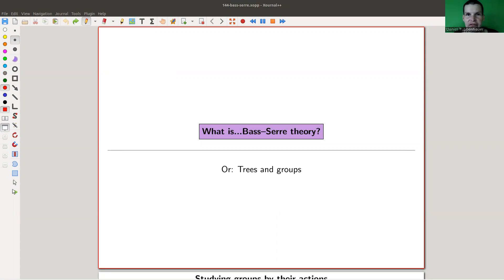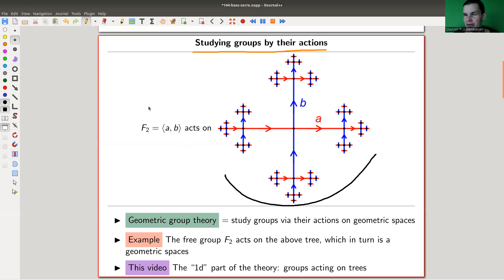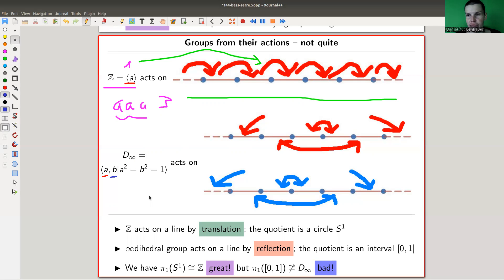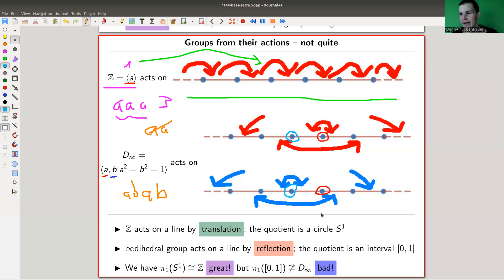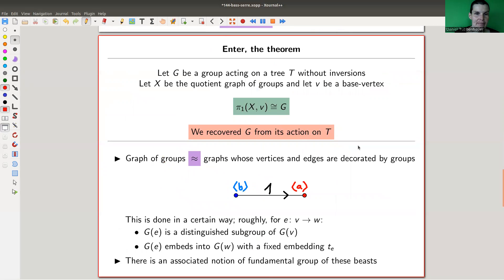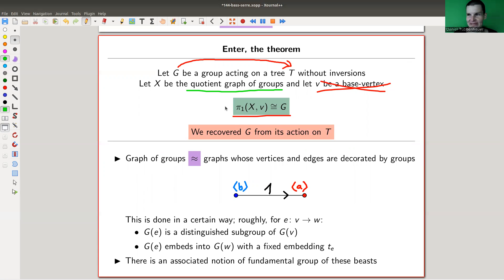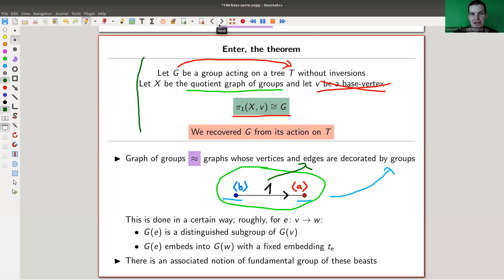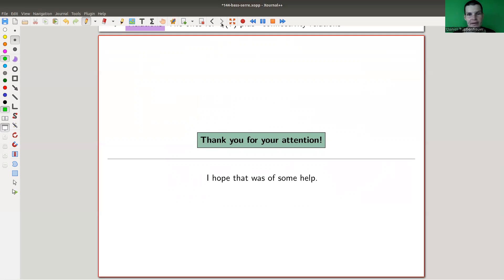What is...Bass-Serre theory?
Goal.

This time.
What is...Bass-Serre theory? Or: Trees and groups.

Slides.

Thumbnail.

Main discussion.

Background material.

Computer talk.

Pictures used.